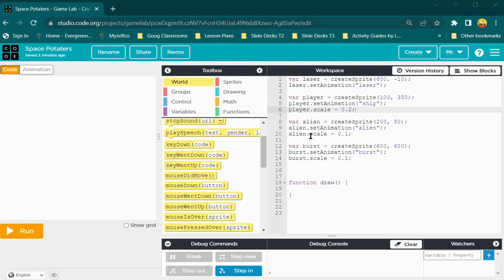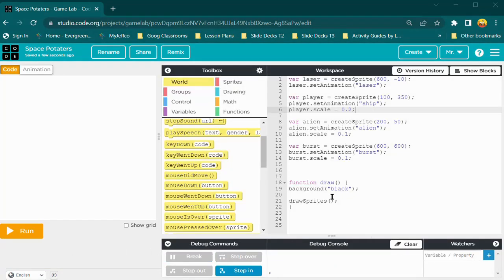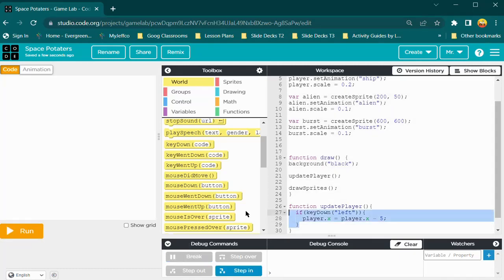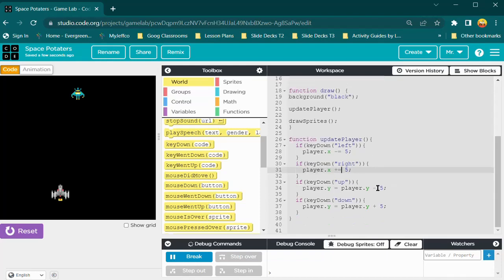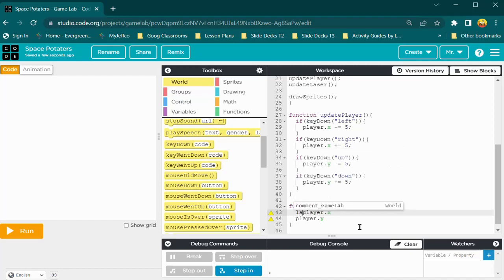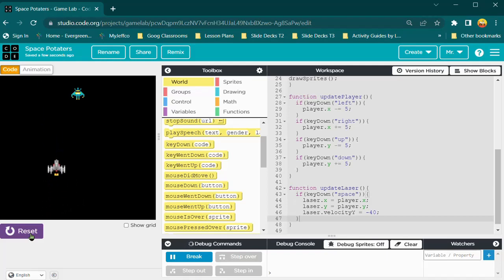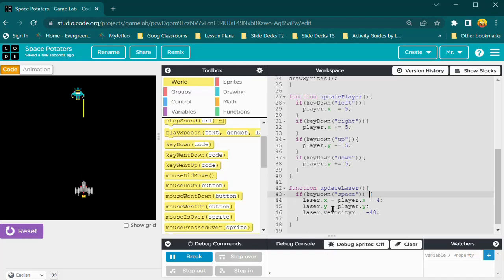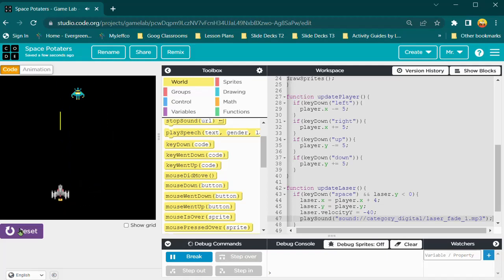Space Potaters Episode 1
This is the first in a series of tutorials on the creation of a retro space-themed video game, not unlike the classic Space Invaders.  I'm using the Code.org Game Lab platform and coding in JavaScript.